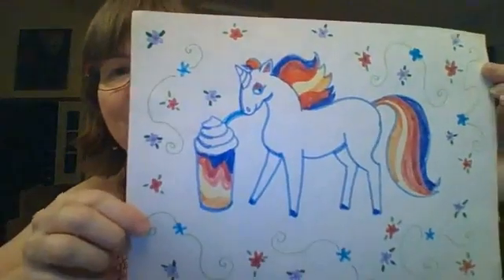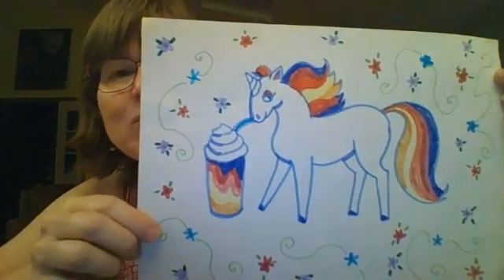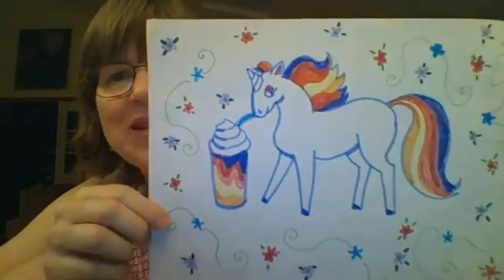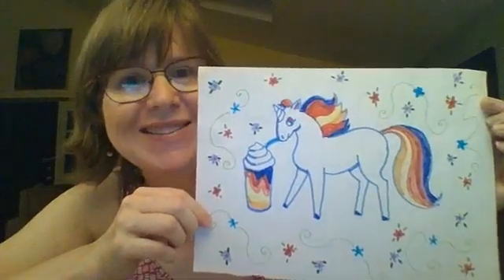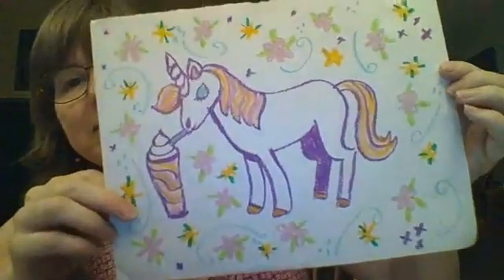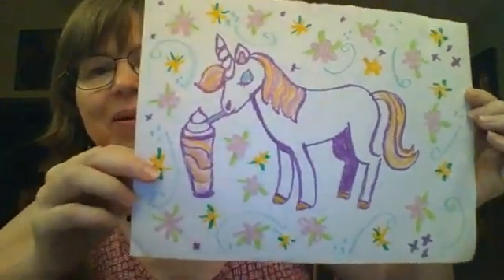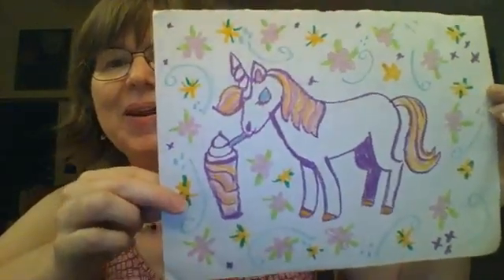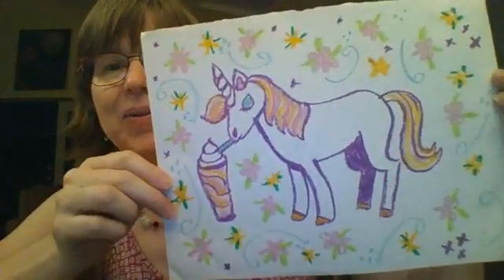Fun Art Friday: Draw a unicorn with a Unicorn Frappuccino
Each Friday I go live on Facebook to bring another step by step drawing lesson. This Unicorn was suggested by Kylie R.